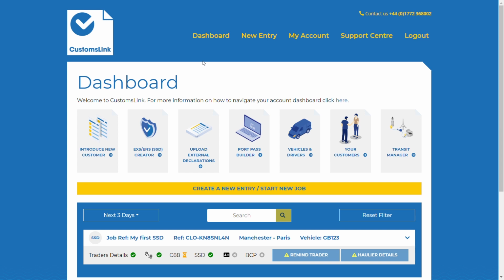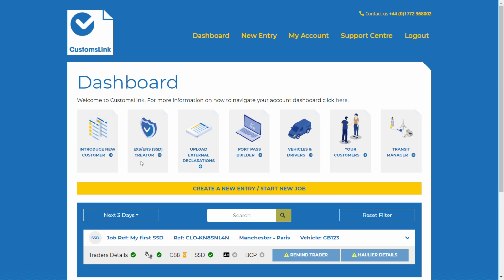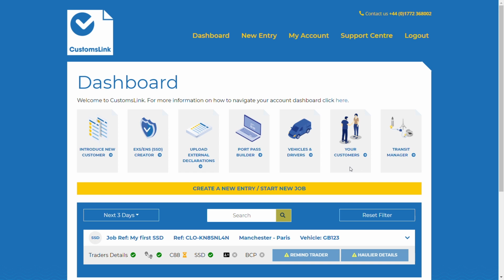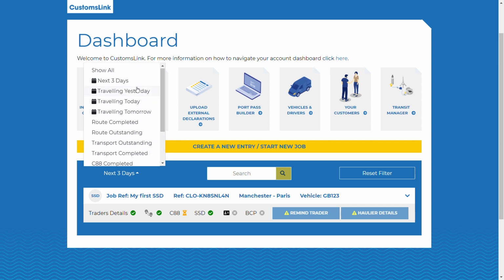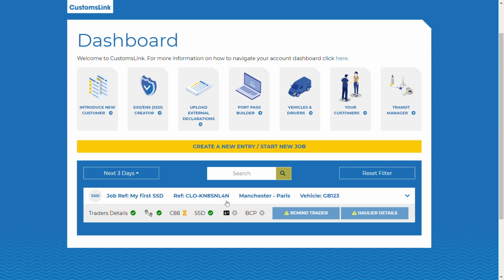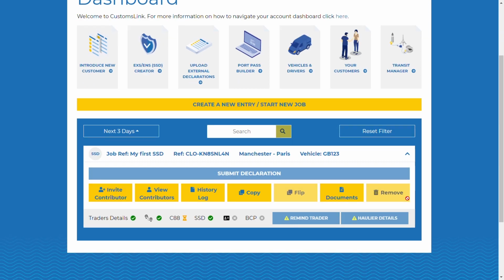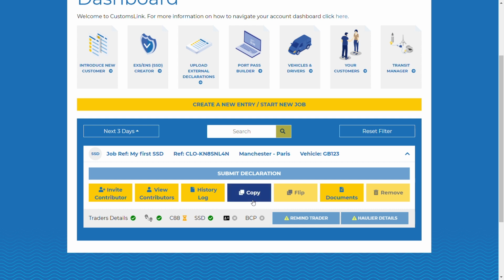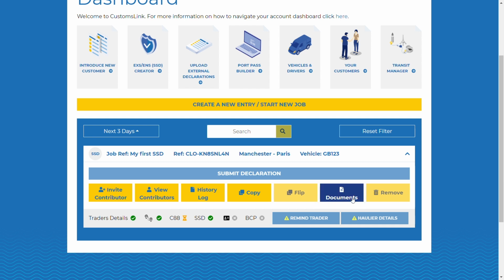How to Use the Dashboard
How to use the dashboard in the CustomsLink application.